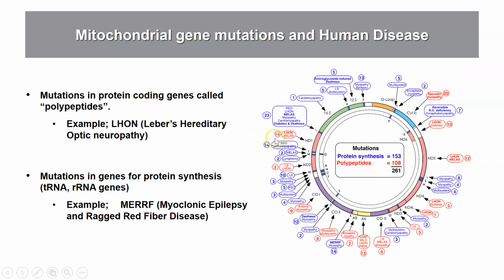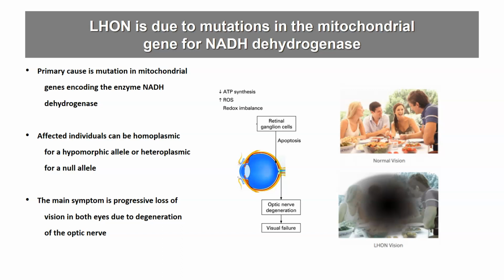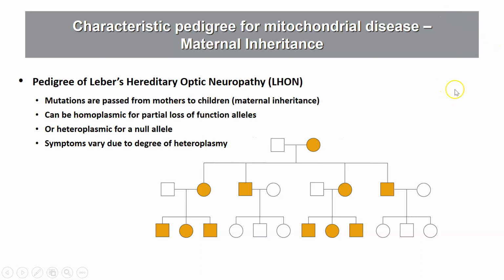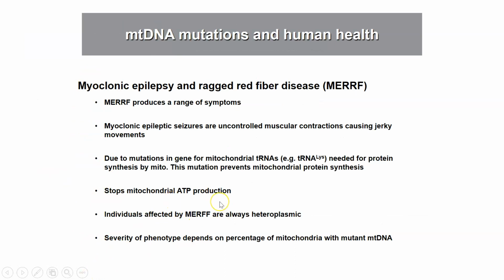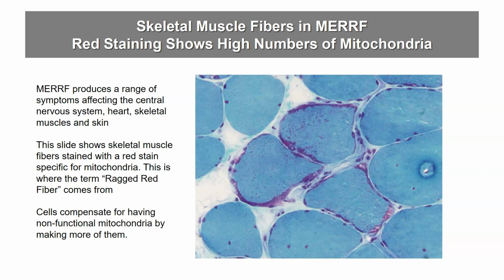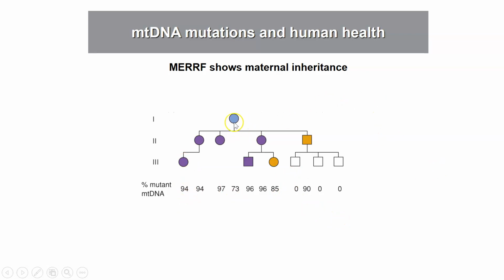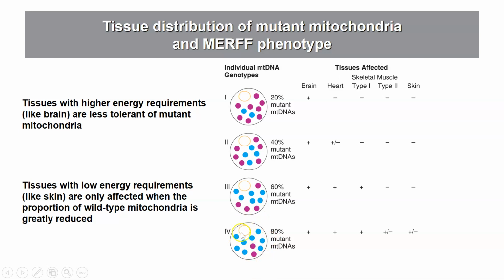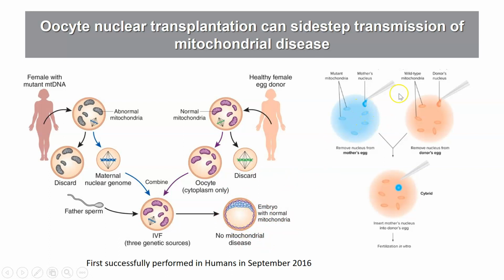Genetics Module 6 Video #5 Extensions of Mendelian Genetics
This video covers extensions of Mendelian Genetics specifically regarding mitochondrial diseases in Humans